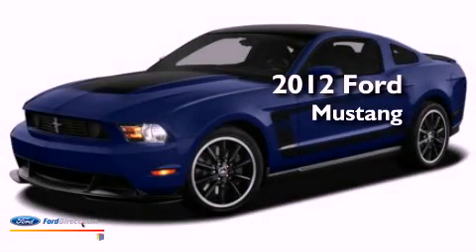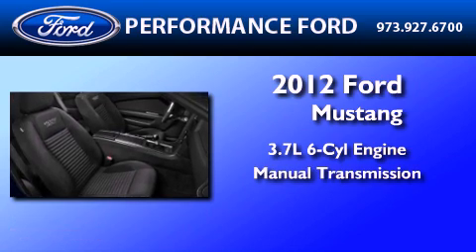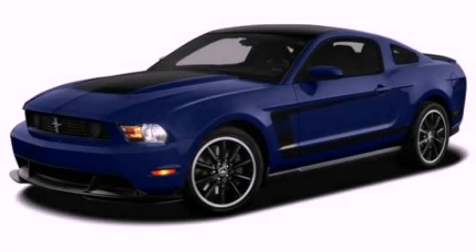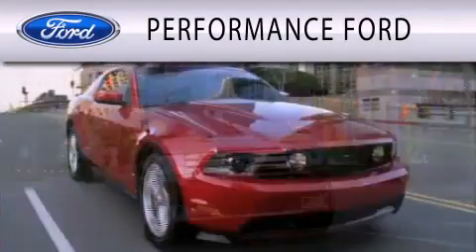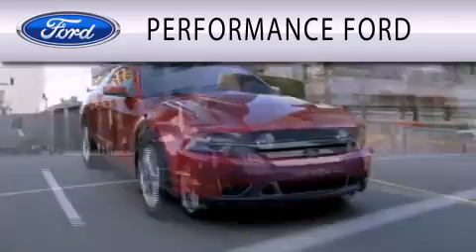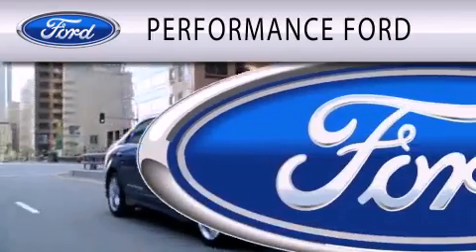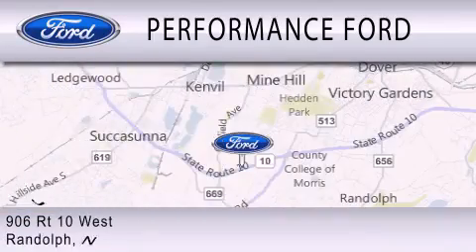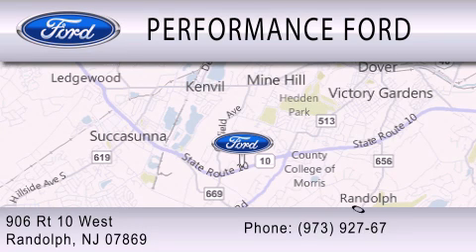2012 FORD MUSTANG NJ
Year : 2012

 Make : FORD

 Model : MUSTANG

 Engine : 3.7L V6

 Trans . : MANUAL

 Exterior : BLACK

 Performance Ford

 906 Route 10 West

  , NJ 7869